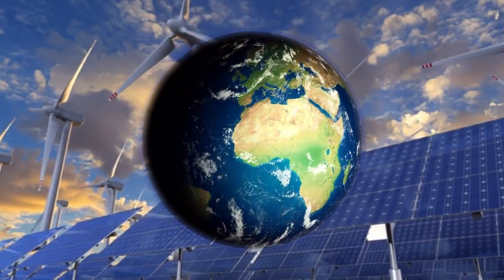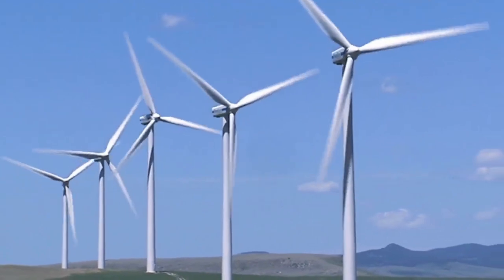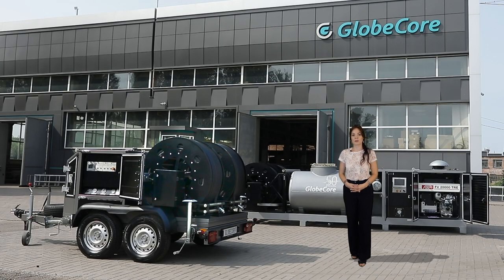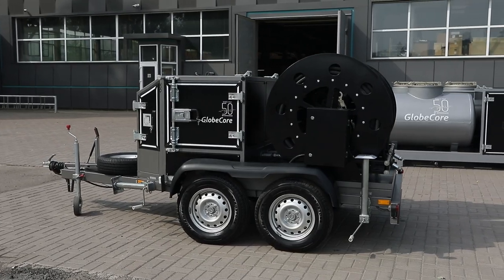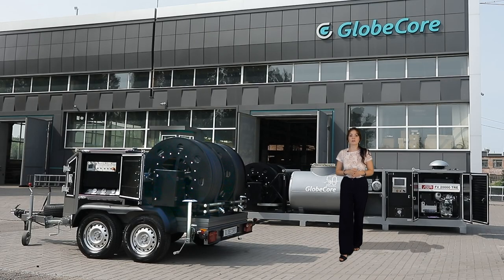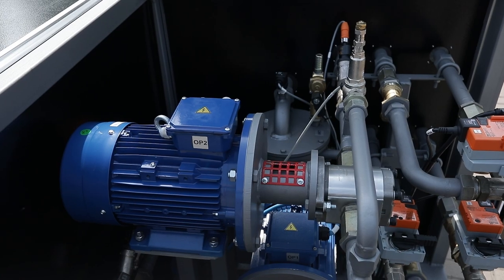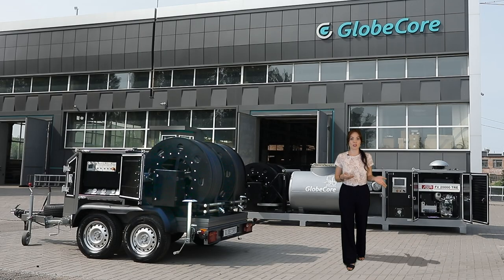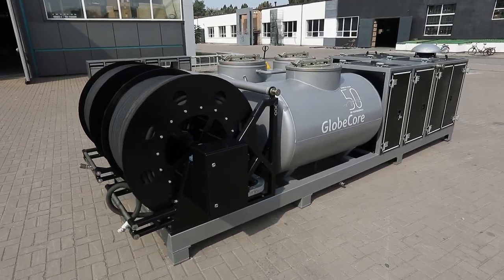Wind Turbine Service - CMM-G Gear Oil Changers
More details In this video, we talk about one of the stages of wind turbine service - changing the oil in the gearboxes.

The CMM-G unit is designed for a three-stage process of changing oil in wind turbine gearboxes (draining old oil, flushing the gearbox and filling it with new oil). The unit allows for quick and efficient servicing of wind turbine oil system. The unit can be used for servicing wind turbines made by many different manufacturers. The CMM-G can also heat clean oil.
Old oil drain modeIn this mode, the unit’s vacuum pump extracts oil from the turbine gearbox into the unit.
Gearbox flush mode

In this mode, flushing oil is supplied to a height of up to 105 meters, and is fed into the gearbox at 5 bar pressure, washing away the remaining used oil and particulate matter.

Heating and filtration modeThis mode is required for quick heating and filtration of clean oil before filling. After heating to 70°С, the oil is supplied to the gearbox.When heating and filtration mode is engaged, it is possible to simultaneously supply oil to the gearbox and heat the next batch of oil for filling the next turbine.

Clean oil supply modeIn this mode, the unit’s pump supplies oil to a height of up to 105 meters. At the same time, the oil is filtered by 3 and 25 μm filters.

The CMM-G is based on a trailer and consists of housing, clean and used oil tanks and hose drums. The side walls of the housing are equipped with doors for access and servicing. An accessory storage compartment is installed in the left side of the housing. A compartment with a rolling door contains a generator to power the unit if grid connection is unavailable. Process parameters and automatic valves are managed by a controller. The end of the output hose is equipped with an oil meter.